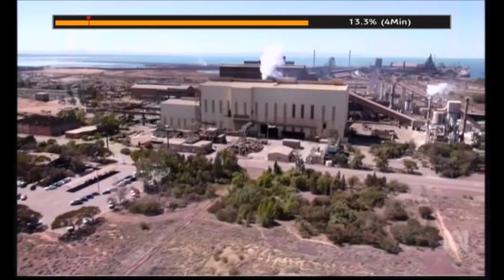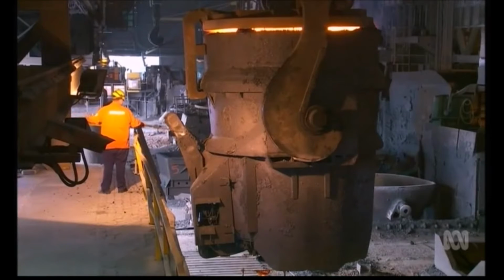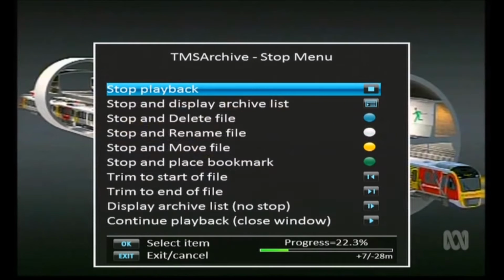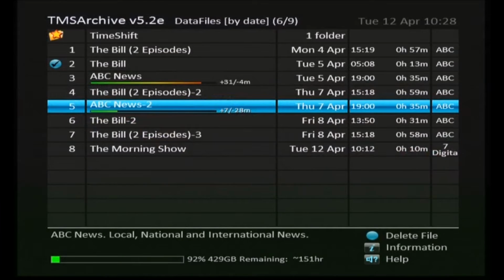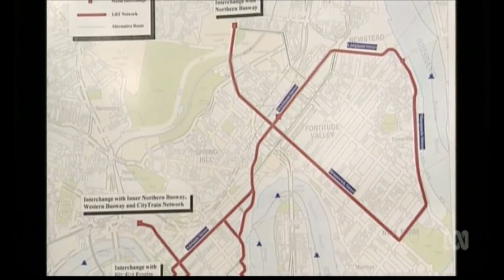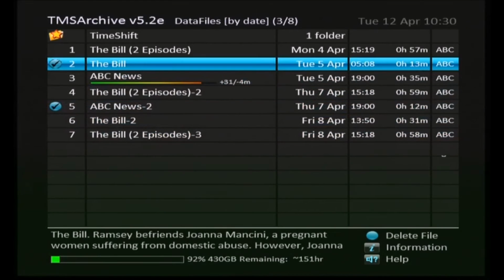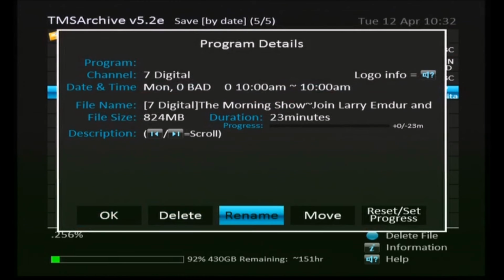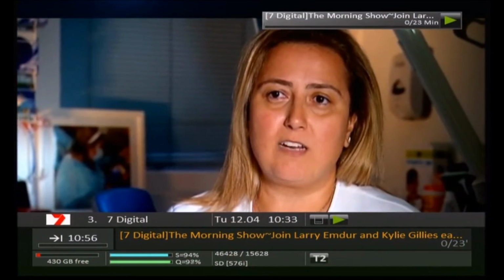Topfield TMS Setup 9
Topics covered:
TAPs in action
- jdaSkip
- TMSArchive
- INF Plus
- TimeShiftSaver
- TMSCommander